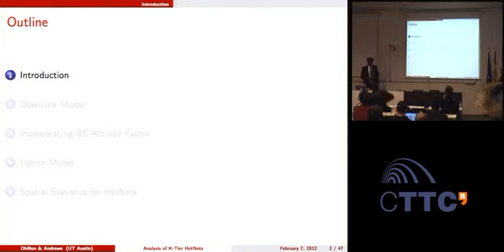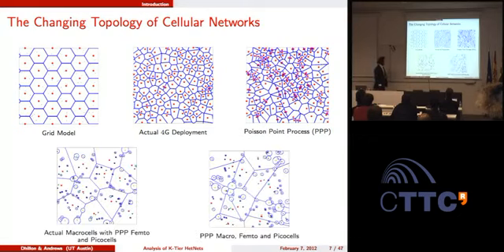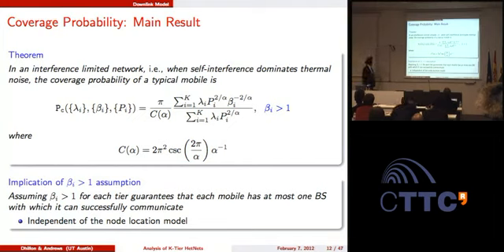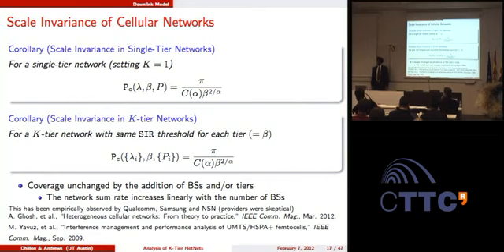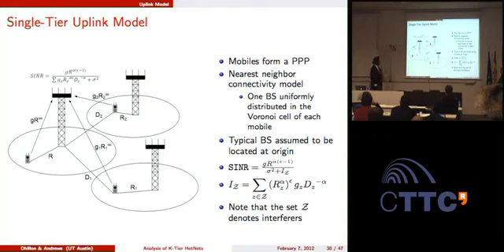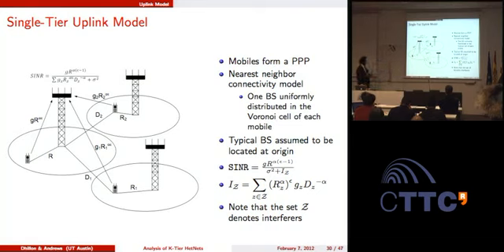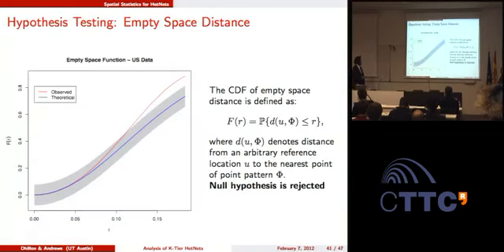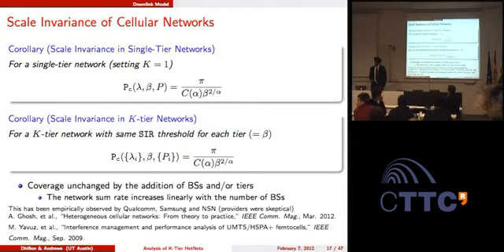07 BeFEMTO-Analysis of K tier Heterogeneous Cellular Networks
Abstract: Cellular networks are currently undergoing a major paradigm shift from a carefully planned set of large tower-mounted base-stations (BSs) to an irregular deployment of heterogeneous infrastructure elements that often additionally includes micro, pico and femtocells, as well as distributed antennas. In this talk, we first present a tractable, flexible and accurate model for a downlink heterogeneous cellular network (HCN) consisting for K different types of randomly located BSs, where each class may differ in terms of average transmit power, supported data rate and BS density. Assuming a mobile user connects to the strongest candidate BS, the resulting Signal-to-Interference-plus-Noise-Ratio (SINR) is greater than 1 when in coverage, Rayleigh fading, we derive an expression for the probability of coverage (equivalently outage) over the entire network under both open and closed access, which assumes a strikingly simple closed-form in the high SINR regime and is accurate down to -4 dB even under weaker assumptions. Apart from completely characterizing the SINR distribution, this model provides some key design insights, such as the scale invariance of cellular networks. We then extend this model to incorporate a sense of BS load by incorporating a BS activity factor in this framework. After discussing the downlink model, we present some key challenges involved in developing a similar uplink model along with a sample model for single-tier macrocells networks. We then focus our attention on spatial statistics and present more accurate models for the macrocell BS locations.

Biography: Harpreet S. Dhillon received the B.Tech. degree in Electronics and Communication Engineering from IIT Guwahati, India, in 2008 and the M.S. in EE from Virginia Tech in 2010. He is currently a Ph.D. student at UT Austin, where his research has focused on the modeling and analysis of heterogeneous cellular networks using tools from stochastic geometry and point process theory. His other research interests include interference channels, multiuser MIMO systems, cognitive radio networks and non-invasive respiration monitoring. He is the recipient of the Microelectronics and Computer Development (MCD) fellowship from UT Austin and was also awarded the Agilent Engineering and Technology Award 2008. He has held summer internships at Alcatel-Lucent Bell Labs in Crawford Hill, NJ, Qualcomm Inc. in San Diego, CA, and Cercom, Politecnico di Torino in Italy

--BeFEMTO (Broadband Evolved FEMTO Networks) Winter School--
LTE-Advanced Femtocells